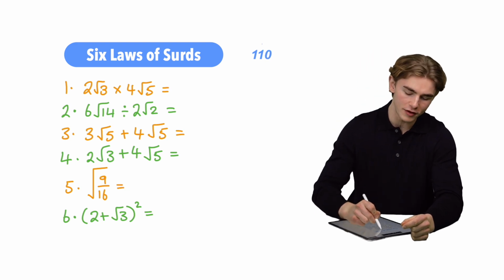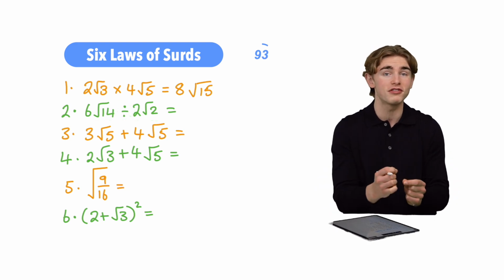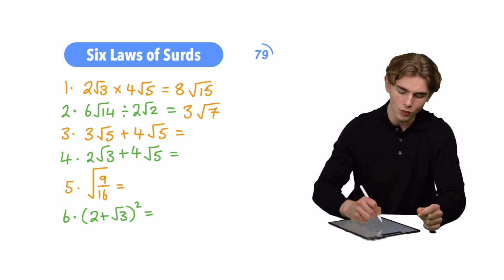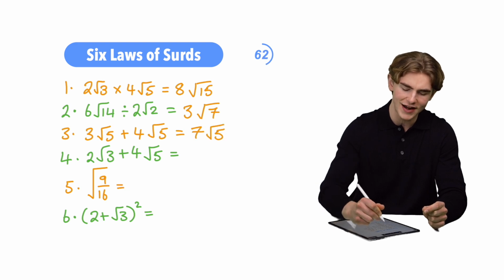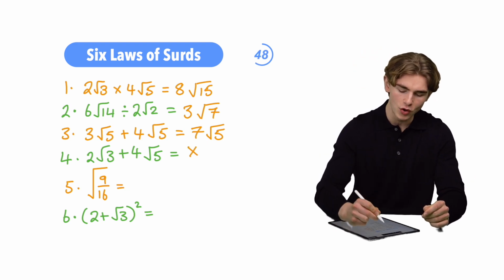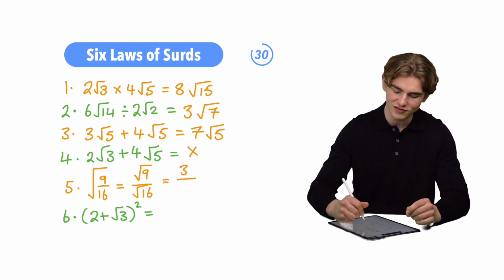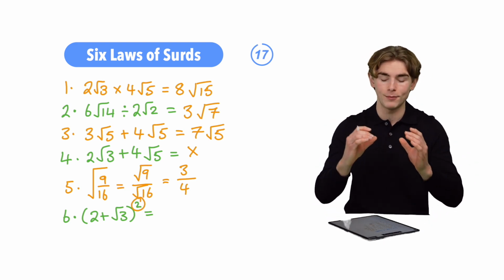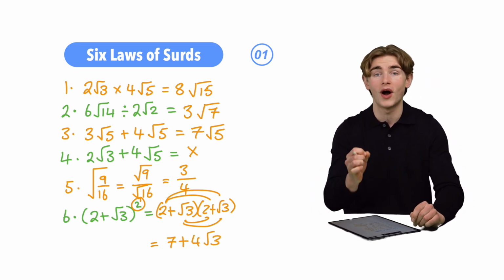Six Laws of Surds | GCSE Maths 2025 | 76/400